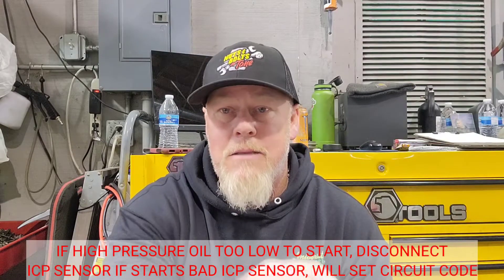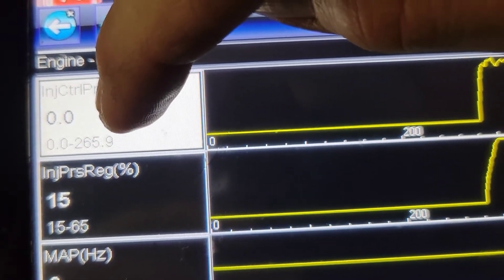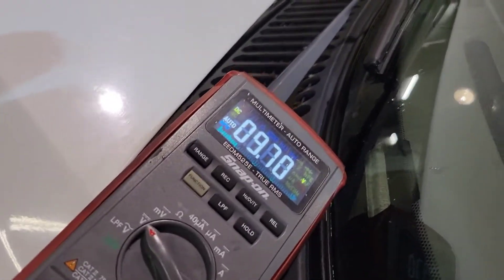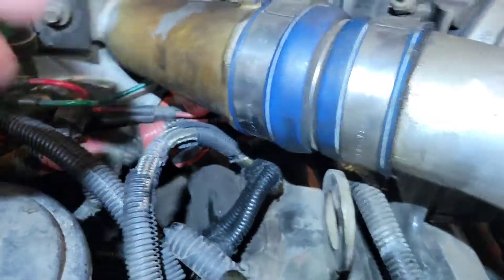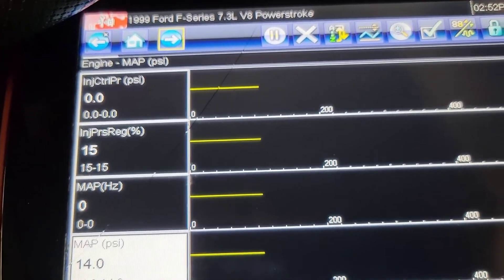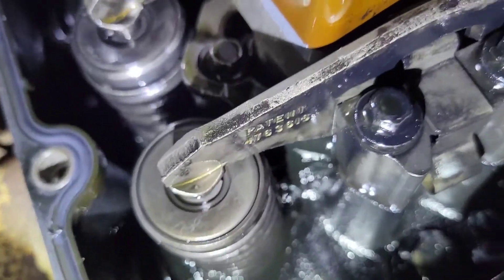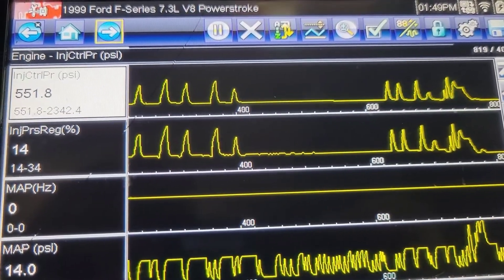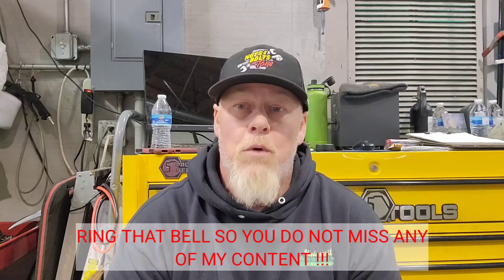7.3 Ford Diesel No Start Troubleshooting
7.3 Ford Diesel No Start Troubleshooting
In this video I have a 1999 F250 that will not start. Has trouble codes P1211, P1212, P0340 stored. I walk you through my process on this truck which ends up with several problems. I show you how to identify the problems as well as the repair to fix them. Join me on this diagnostic journey.